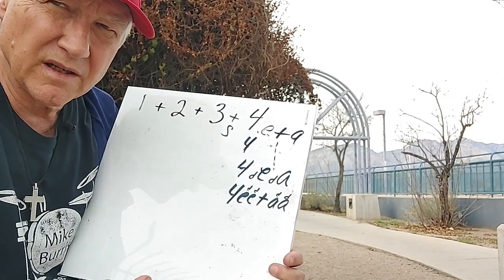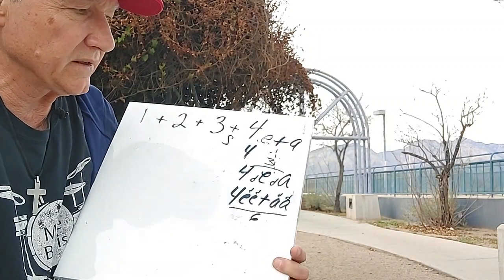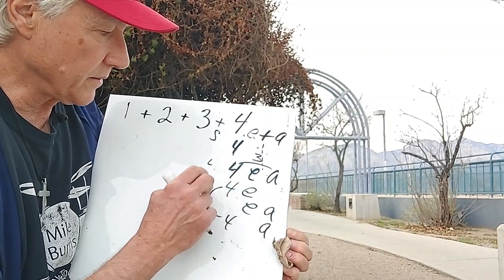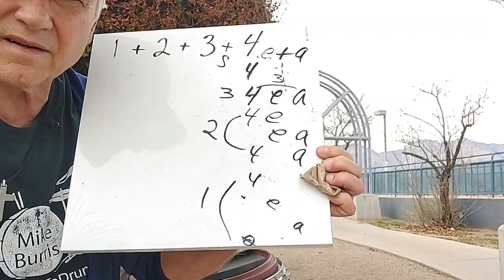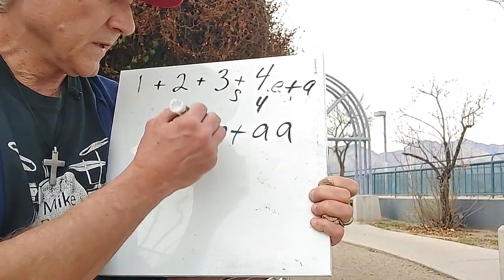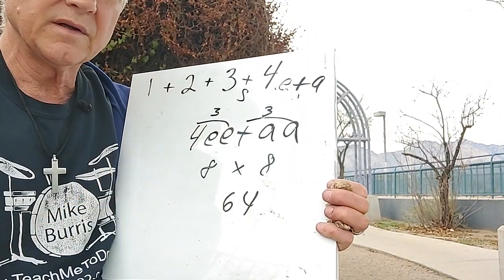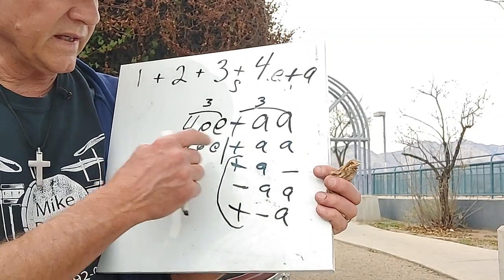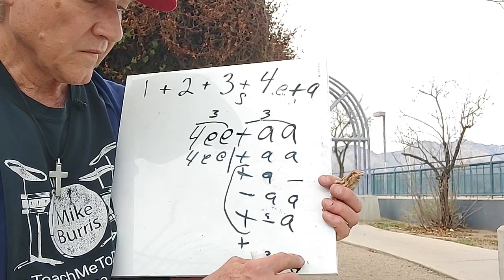How to DRUM: 4096 Drum FILLS 🥁 Combos of 1/4, 1/8, or 1/16-note Triplets or Shuffles in Counts 3 & 4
2-3-23 SpiritMusicMeetups (SMM) HOW-TO DRUM video:  Learn to play 4096 'swung or triplet feel' DRUM Fills of 1 to 12 of 1/4-notes, 1/8 or 1/16-note Triplets or Shuffles in Counts 3 & 4 of a band Break to lead you back to the Drum BEAT. Use for Hand Drum Fills, Snare Drum Fills, and Drumset Fills.

A Fill is a Dialogue, where the Drum is talking in the Break of most or all of the band.

Don't confuse this with ghost-note Fill-ins within a beat to create phrasing, energy flow, and embellishment of the Groove

For 16 'straight-time feel' of 1/4, 1/8, 1/16 notes in Count 4 of a band Break

For 256 'straight-time feel' of 1/4, 1/8, 1/16 notes in Counts 3 & 4 of a band Break

How-To of Writing DRUM Fills - Use a Time Grid to match what you hear to Subdivisions of the Beat

Use Metronome & Loop tools to play in perfect time and to internalize it